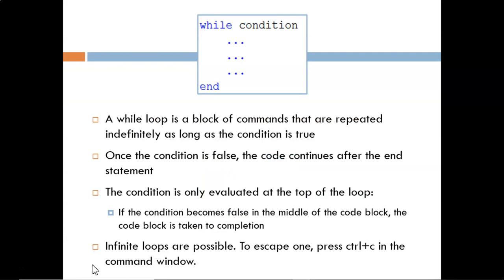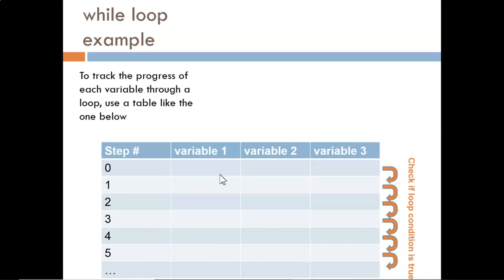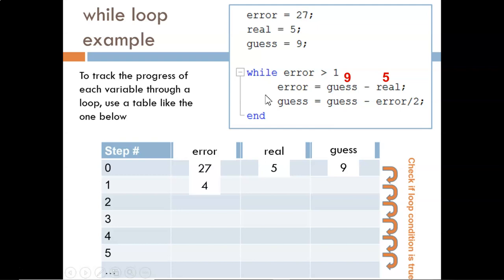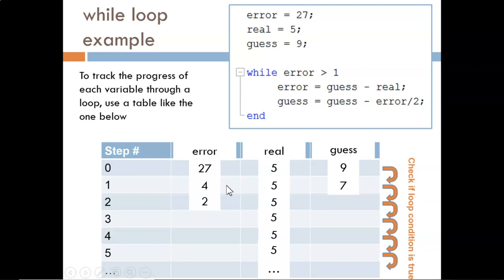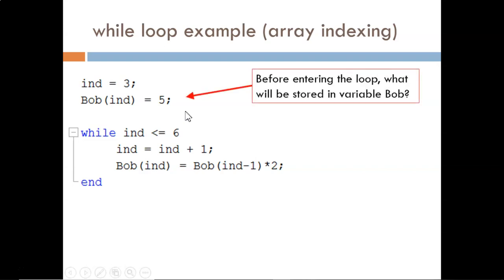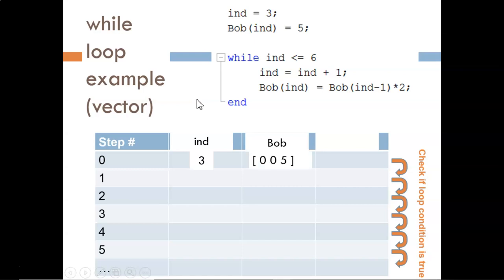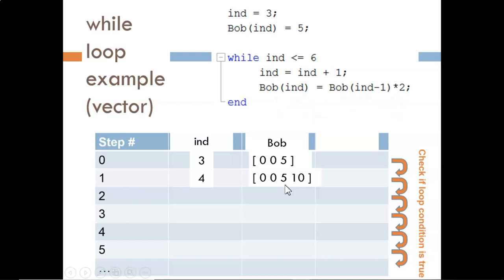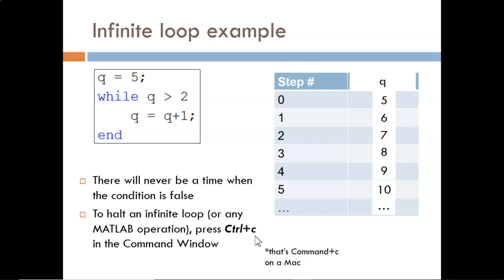6.5 while loops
"When I get to the bottom, I go back to the top." Loops allow us to repeat sections of code. One type of loop (while), repeats the code as long as a condition is true (perhaps forever!).